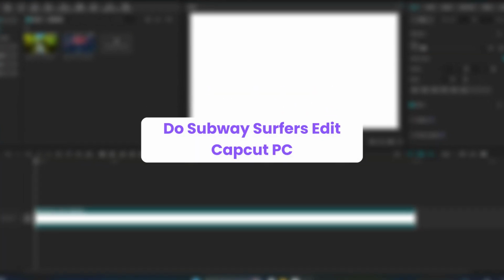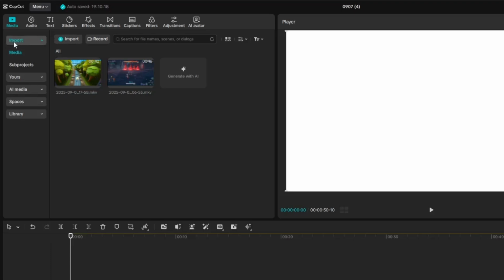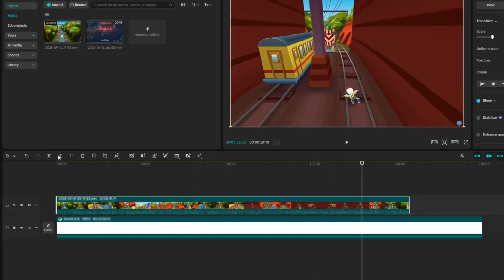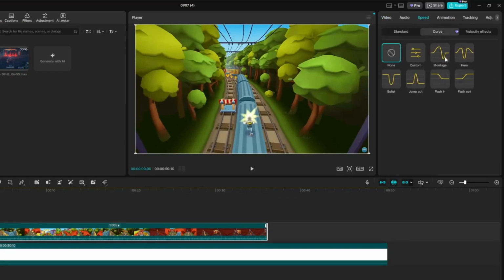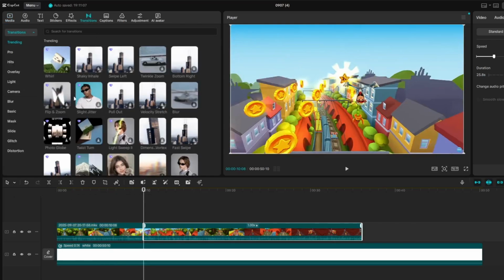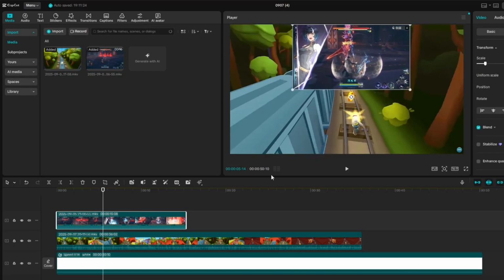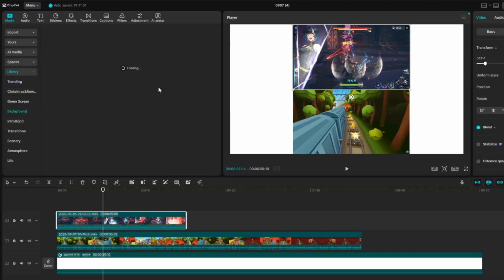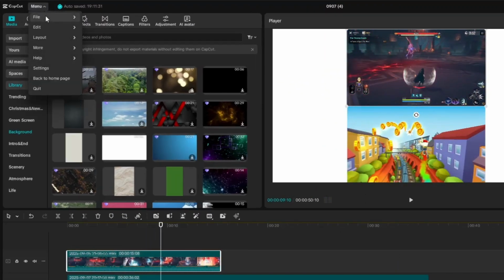How To Do Subway Surfers Edit Capcut PC | Step By Step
Want to learn how to make a smooth Subway Surfers edit using CapCut on PC? 🚀 In this step-by-step tutorial, I’ll guide you through the full editing process—from setting up your clips, adding transitions, and syncing to the beat, to polishing your final video for that clean, professional look. Whether you’re a beginner in CapCut or looking to level up your edits, this tutorial will help you create eye-catching Subway Surfers edits with ease. Follow along, and by the end, you’ll have a video ready to share on TikTok, YouTube Shorts, or Instagram Reels!

Did this tutorial help you make your own Subway Surfers edit? 🎬👇 Let me know how it turned out!

🔐 Secure Your Online Activity with NordVPN:

30-day money-back guarantee
Starting at just €3.09/month (instead of €11.59)!